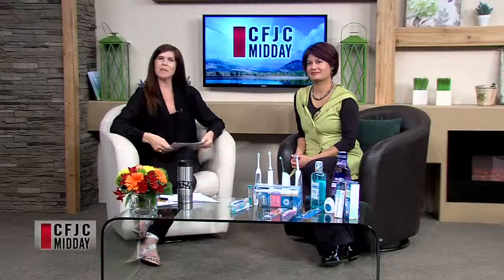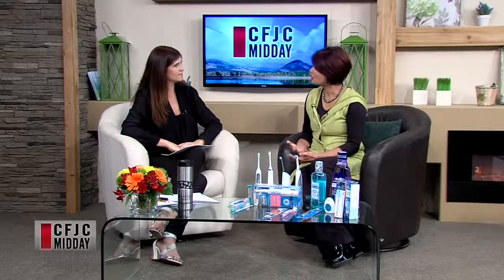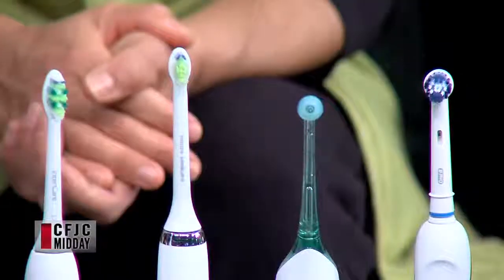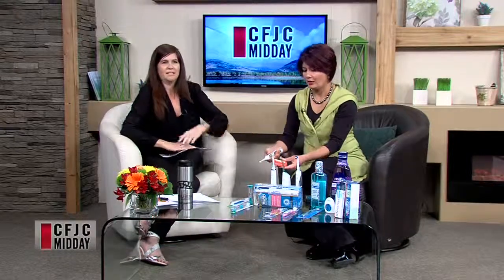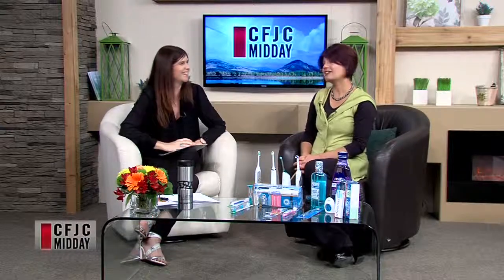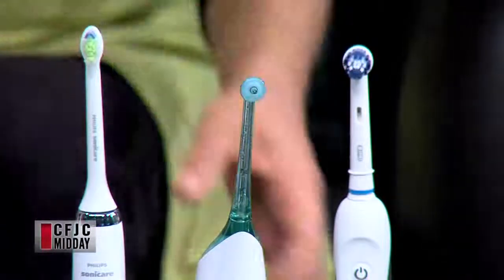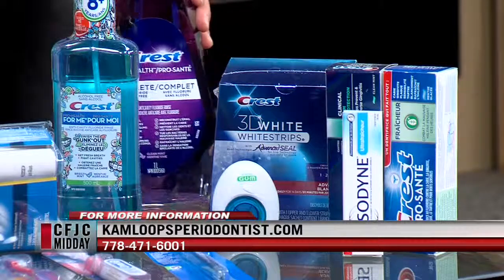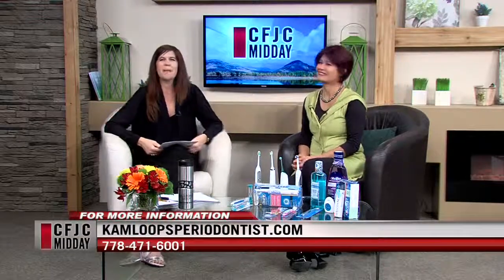CFJC Midday - April 11 - Dr. Preety Desai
More great tips for your teeth.